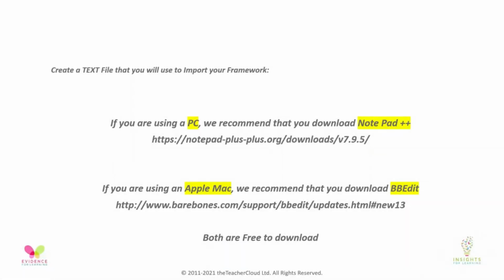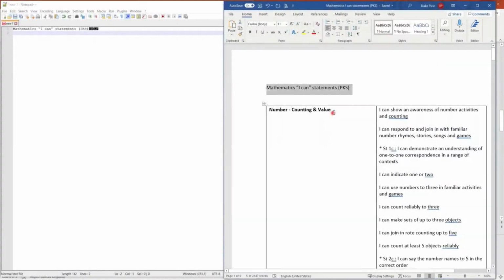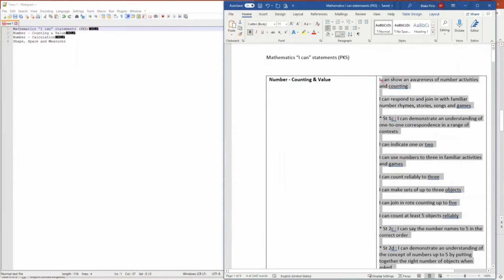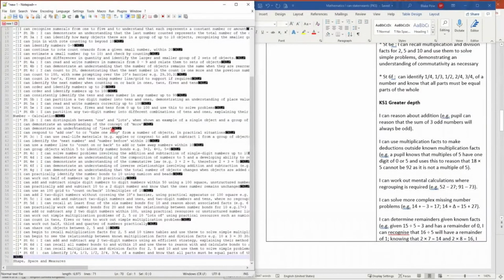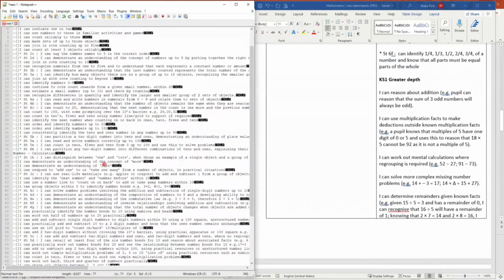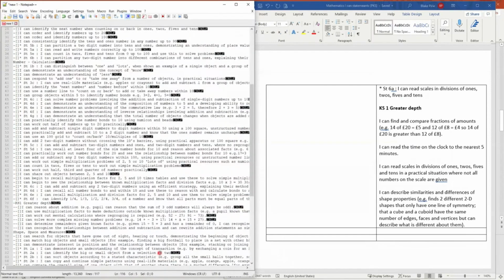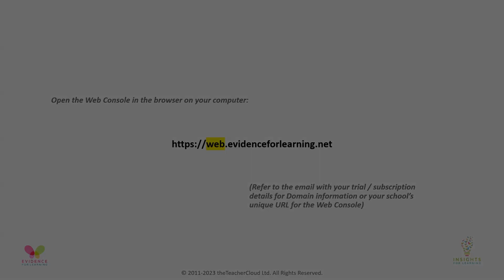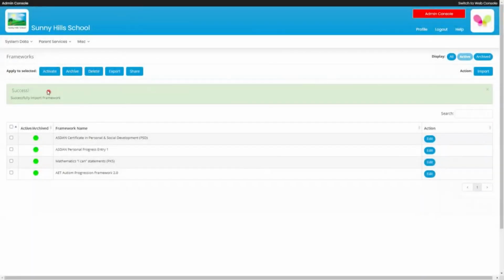STEP 2c: (OPTIONAL) Setup Data - Create a Framework for use with multiple Learners